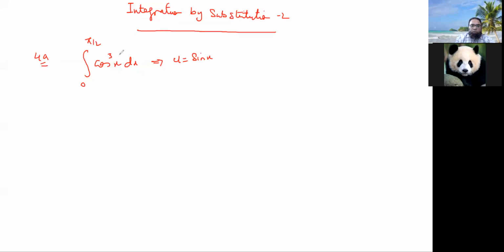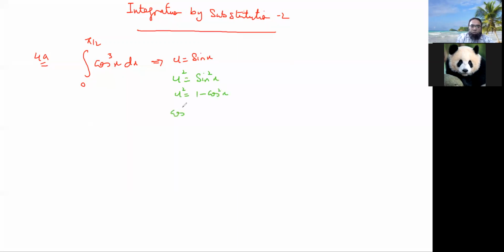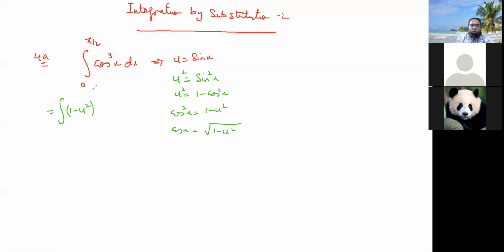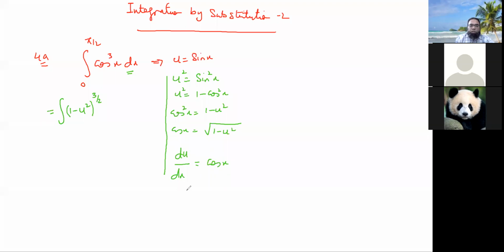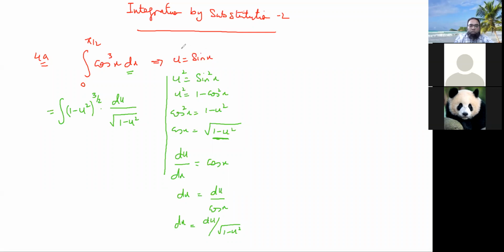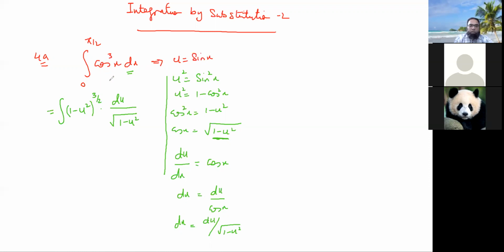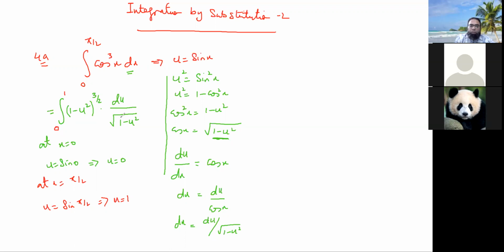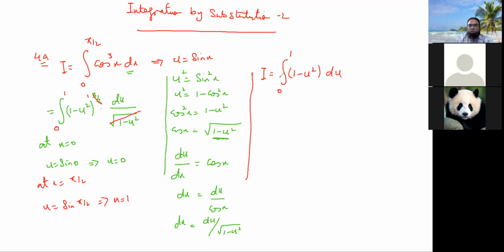Integration by Substitution 4 of 4.